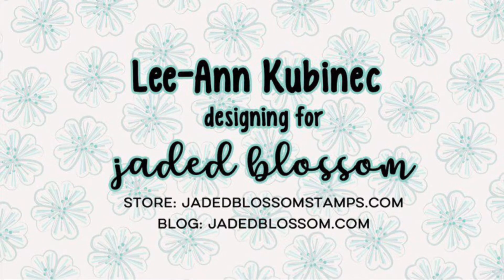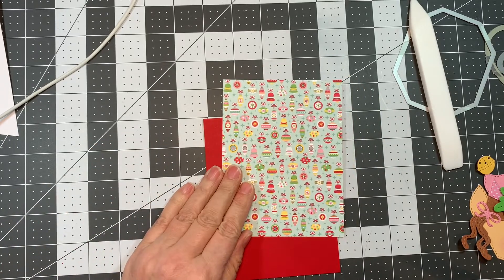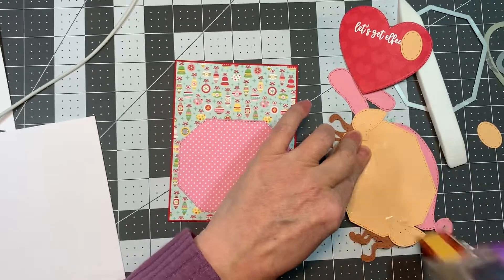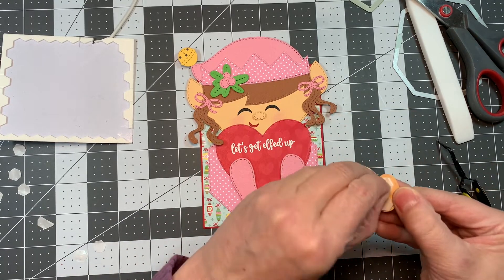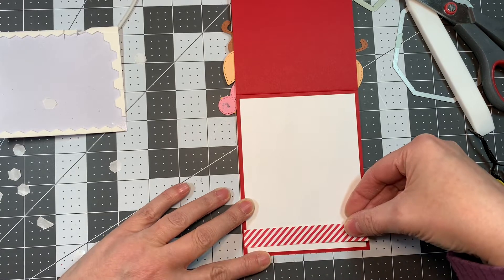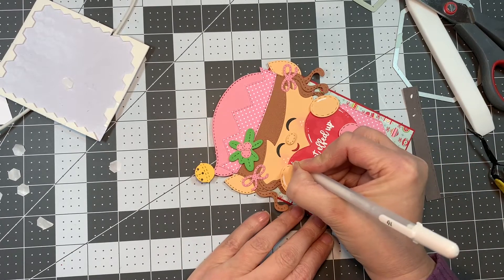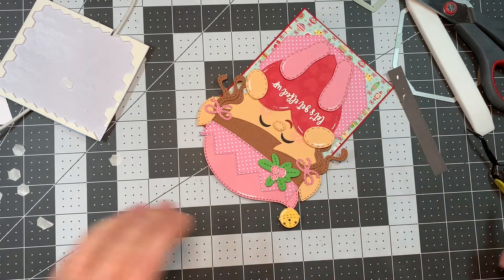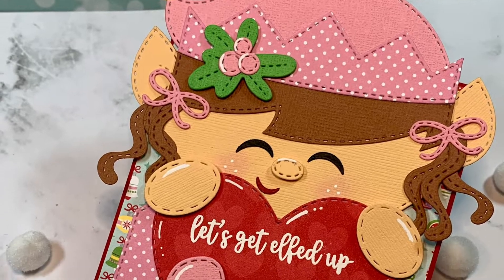A Girl Elf?? Yes Please!!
Lee-Ann creates an adorable little girl elf card using our Octagon Treat box dies, Octagon Christmas Add On dies 1 and 2, Bow dies, Stitched Oval dies, Elf Wishes stamp set, Heart Layer dies 2 and our Tropical dies 2.